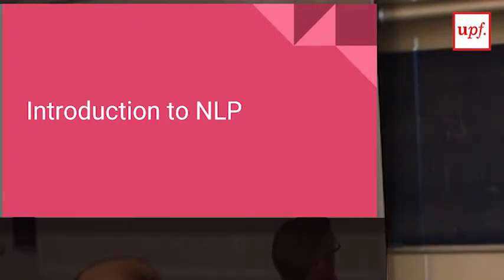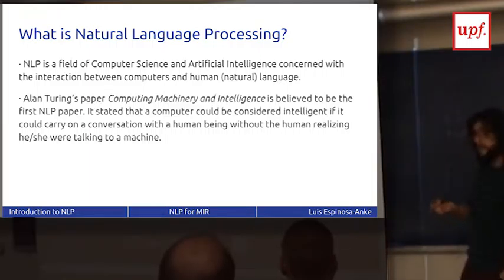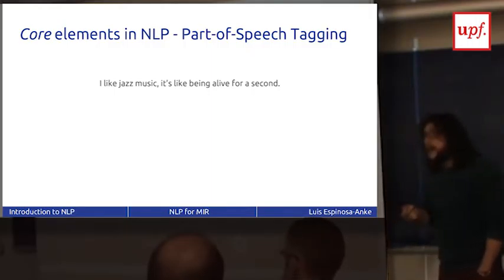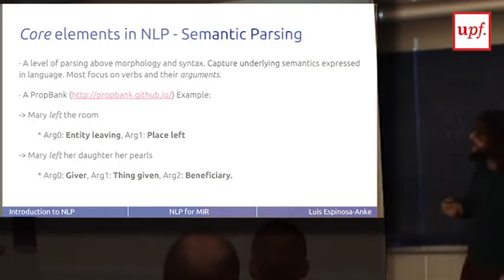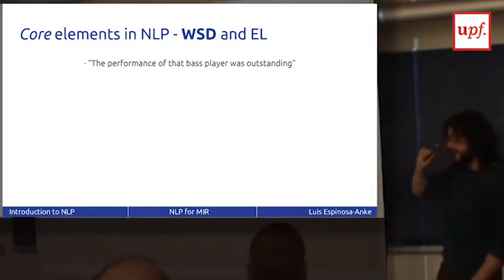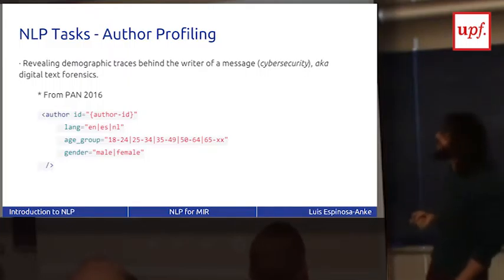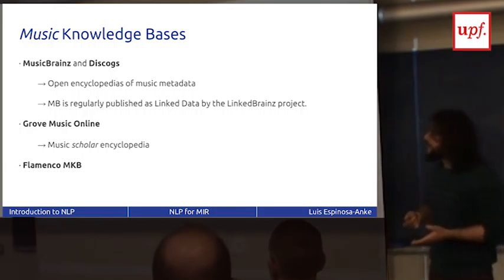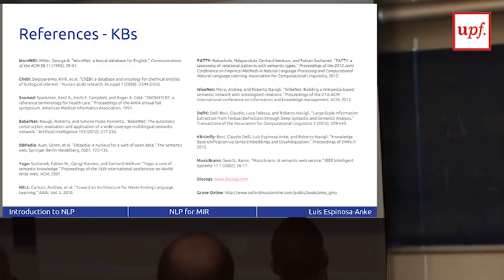Tutorial - Natural Language Processing for Music Information Retrieval. Introduction to NLP